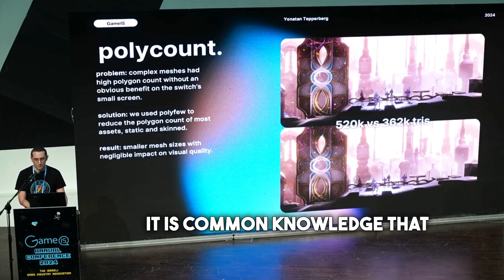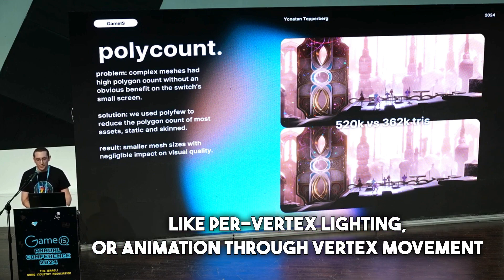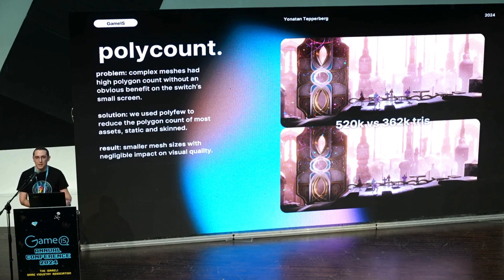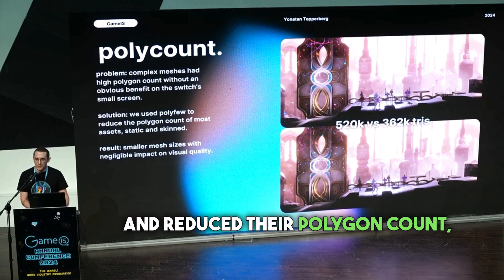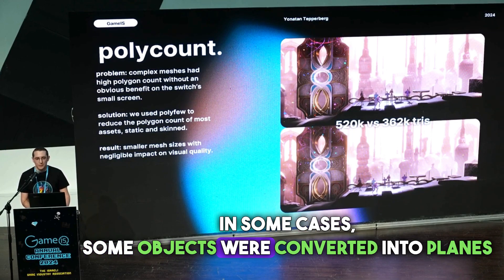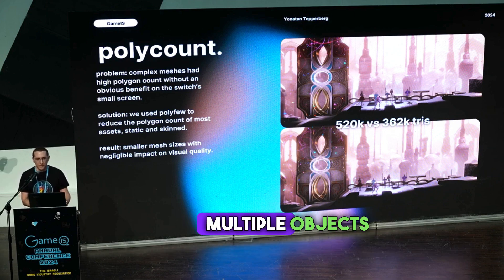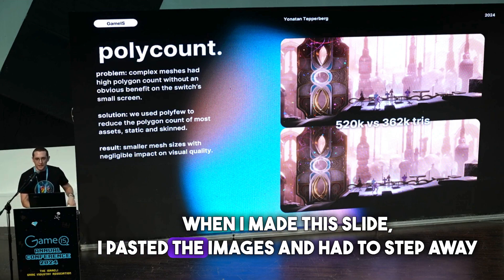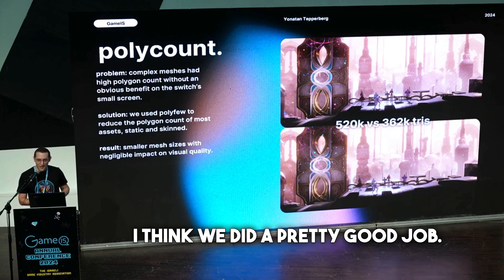כיצד מתאימים משחק לקונסולות שונות?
יונתן טפרברג, האמן הטכני של המשחק Grime, הגיע להרצות בכנס גיימיז. בהרצאתו הסביר כיצד הצליחו צוות מליגננט להעביר את Grime, משחק הסולס-לייק, מטרואידווניה שפותח כאן בתילתן, לקונסולת נינטנדו סוויץ׳.

בחלק הזה של ההרצאה, מספר יונתן כיצד התאימו את המשחק לסוויץ׳, שבשונה מקונסולות אחרות, אינו בנוי להכיל כמות רבה של פוליגונים. בצוות היו צריכים לערוך שוב חלק מהסצנות והדמויות כדי לשמור על רמת העיצוב והאנימציה בתוך מגבלות החומרה של הקונסולה.

גריים, פותח בתוך סטודיו Clover Bite שבתילתן על ידי בוגרי בית הספר לעיצוב ולפיתוח משחקים, שהתחילו לעבוד עוד בזמן הלימודים.

ההרצאה המלאה של יונתן בעמוד של GameIs.